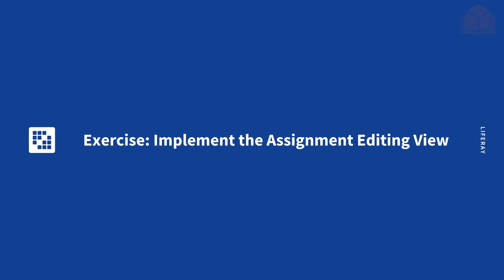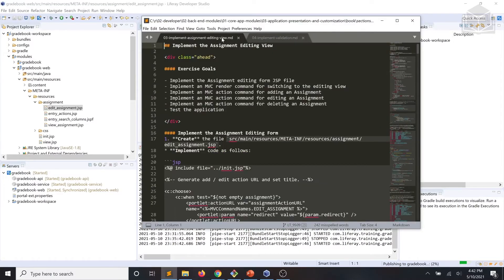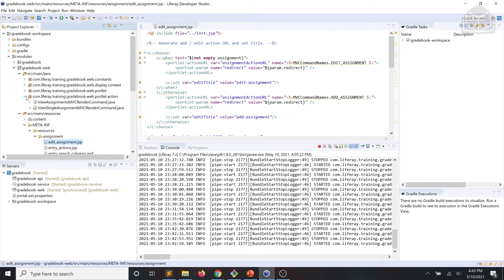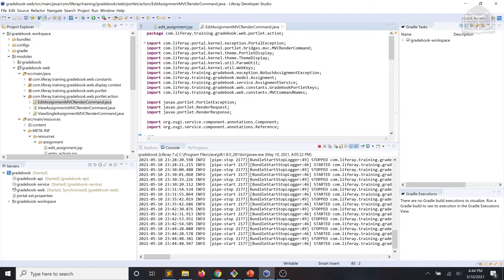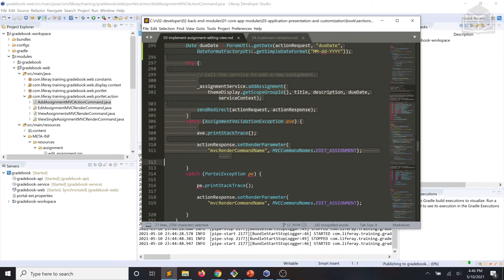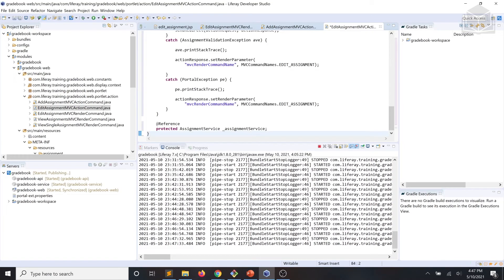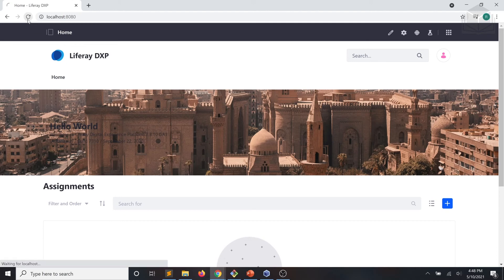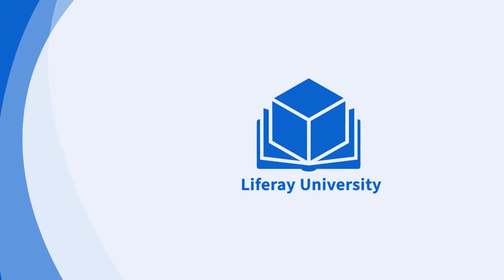7.3 Back-End Dev Exercise Implement the Assignment Editing View